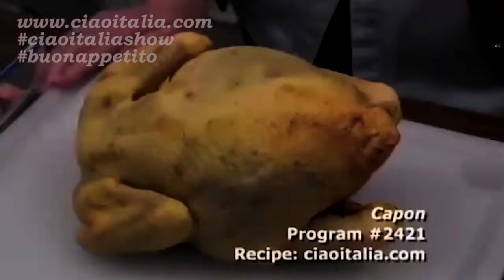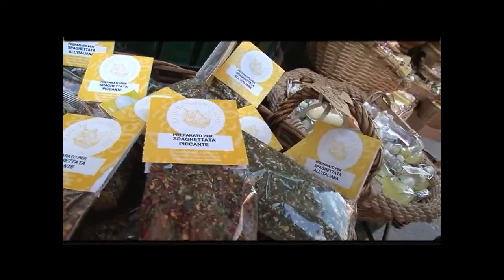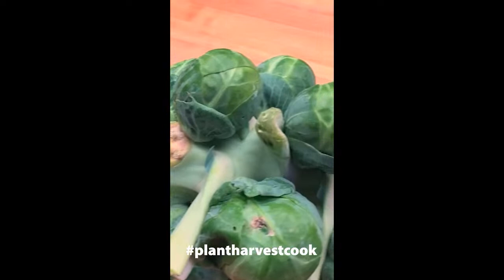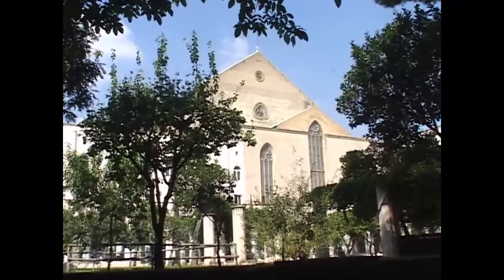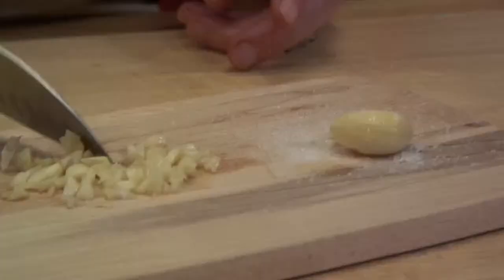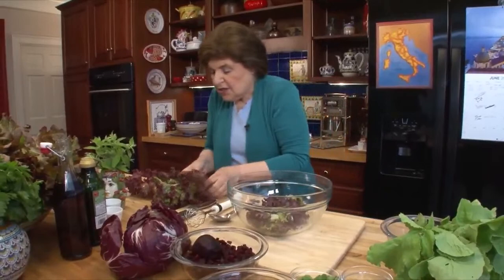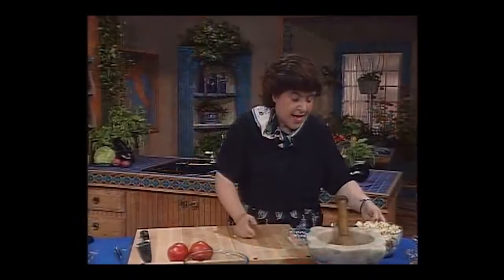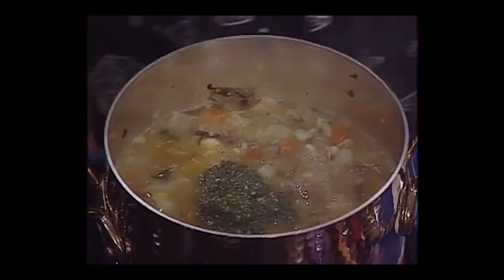Ciao Italia New Year's Marathon! Part 3